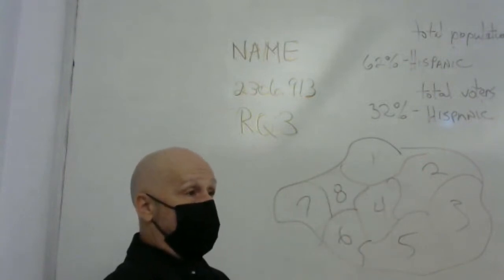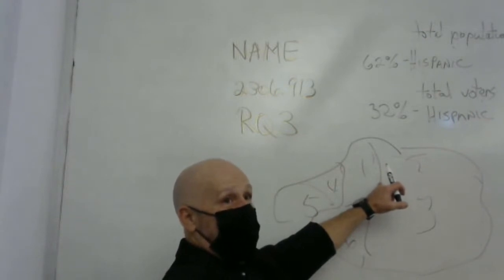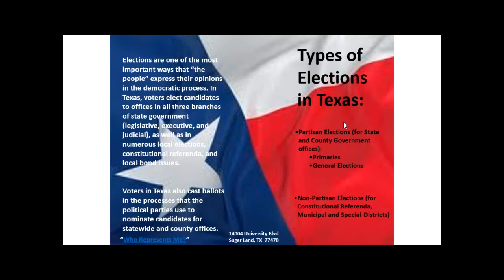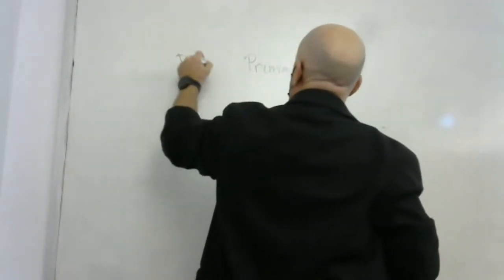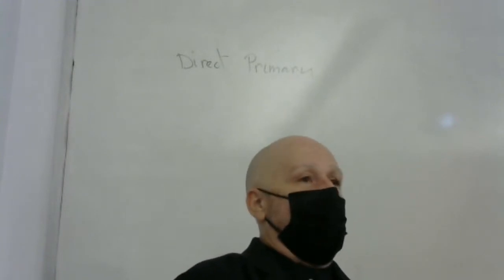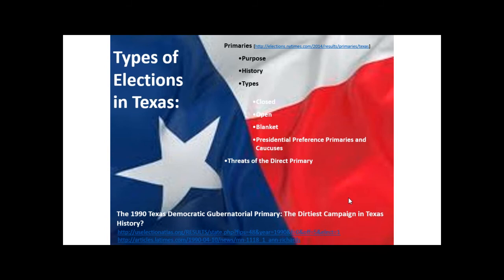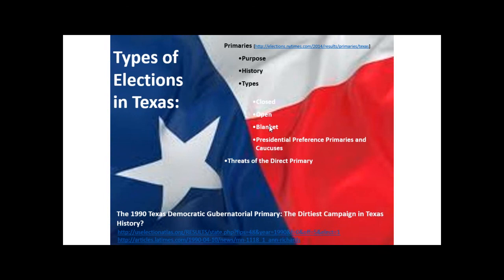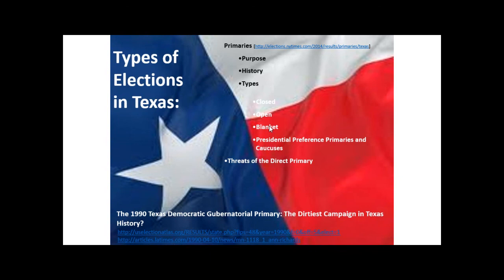2306 Class Session, Part 2, 24 February 2022